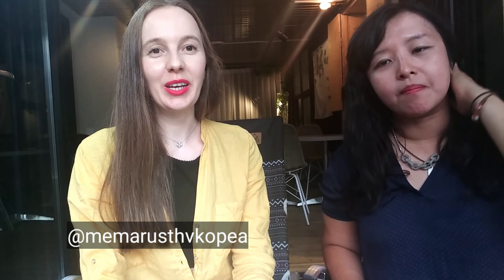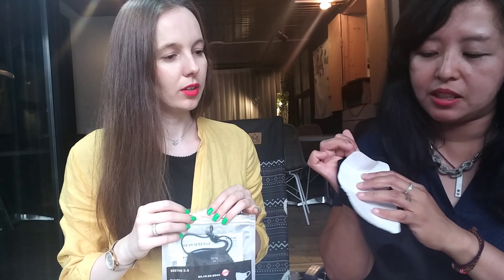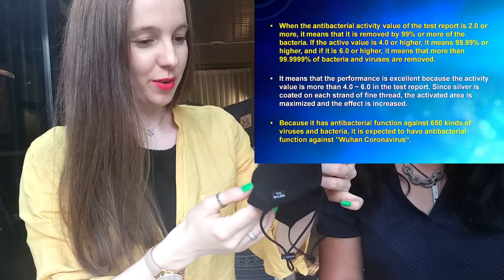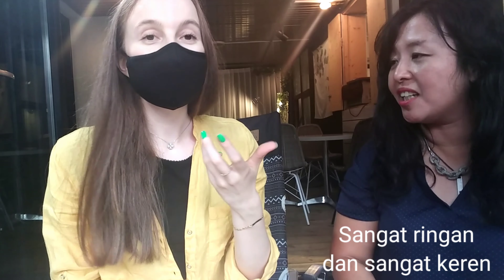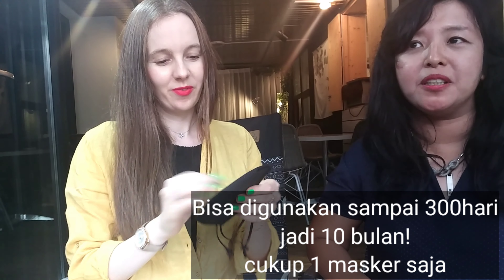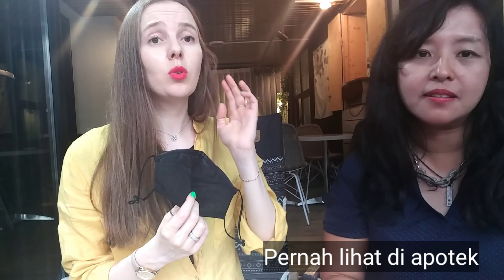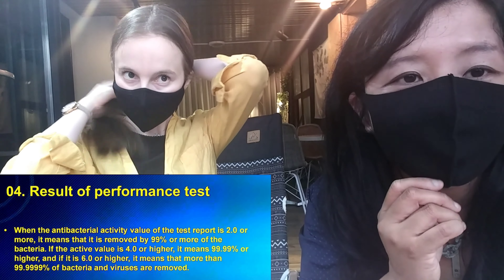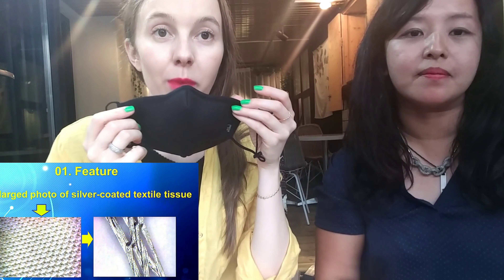Washable Silver Mask from Korea (Covid19 prevention) 1